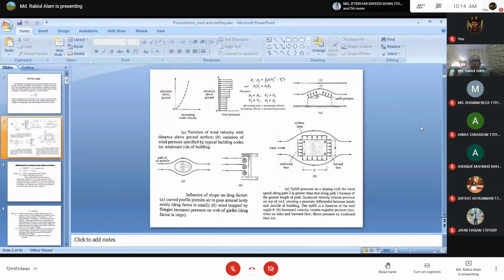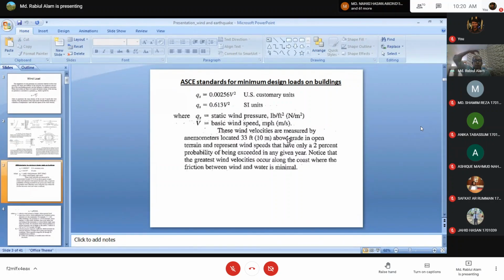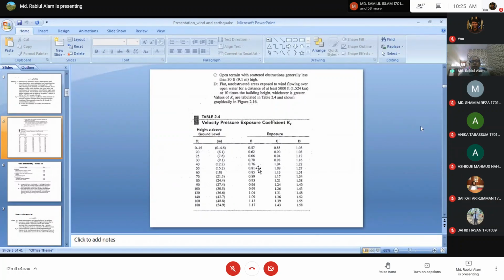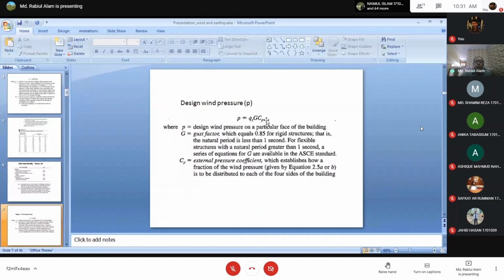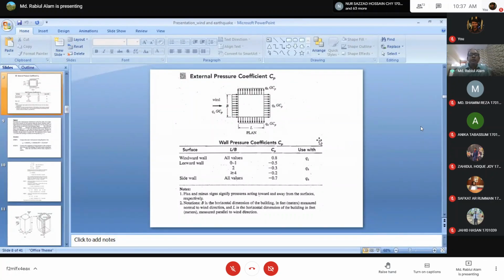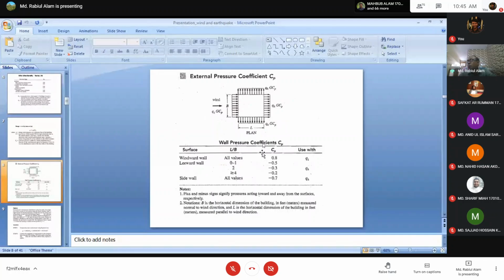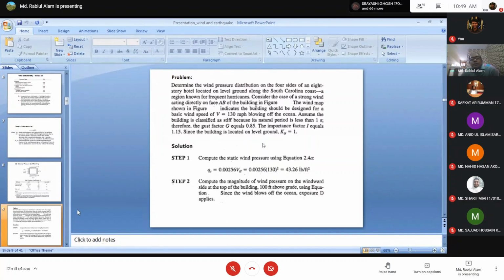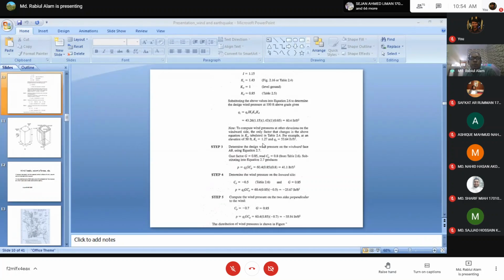L-2 Design Wind Pressure // CE-313 // RA // L-3 T-II // 24-02-2021